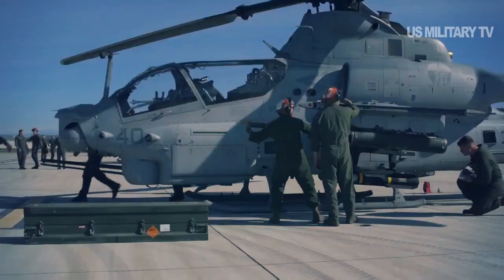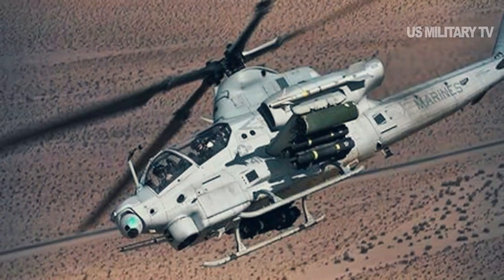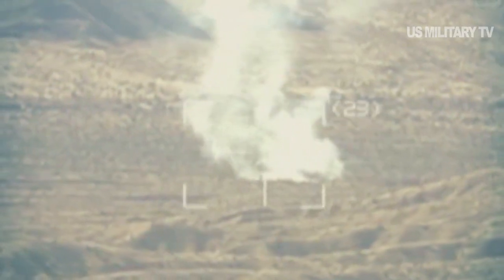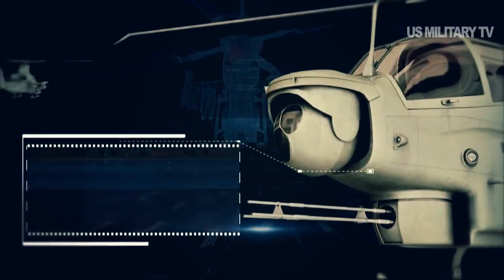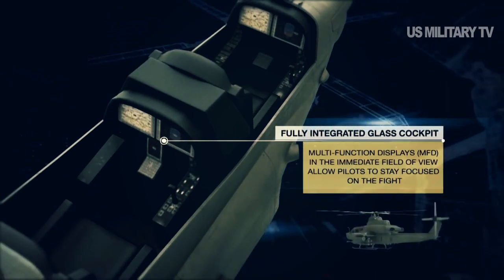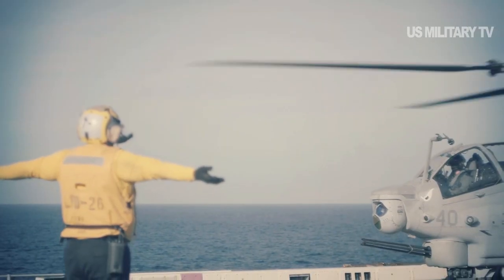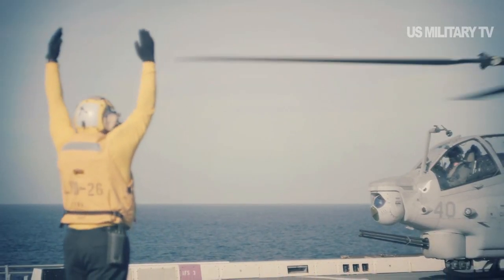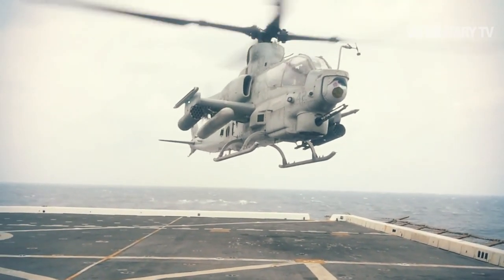Viper AH-1Z attack helicopter air missile capability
The AH-1Z Viper is more lethal and survivable than its predecessor in large part because of the modernized ordnance, sensory, and communication equipment. For example, it can carry the JAGM, which will replace the Hellfire missile. The JAGM is a multi-sensor, aviation-launched, precision-guided munition for use against high-value land and naval targets. It provides precision point and fire-and-forget targeting day or night, regardless of weather.